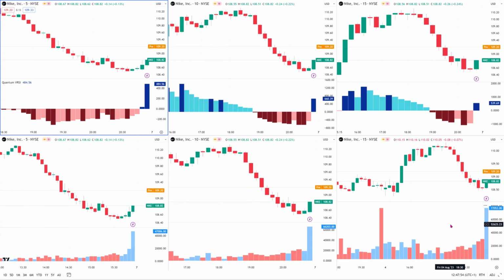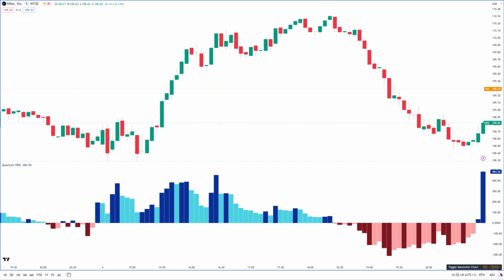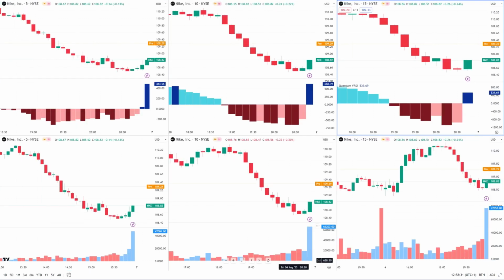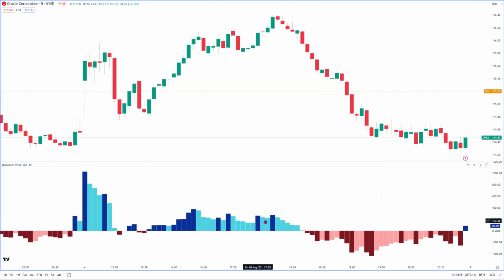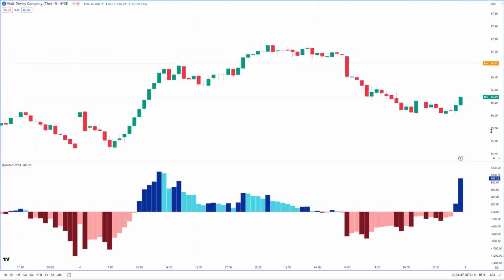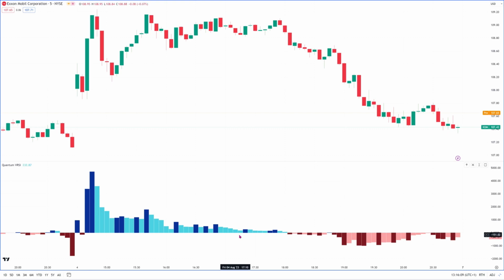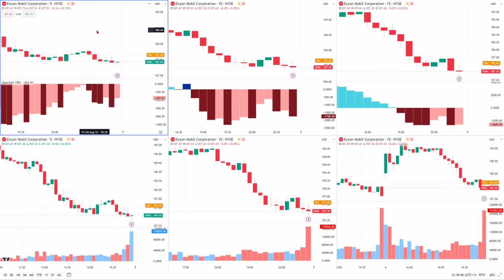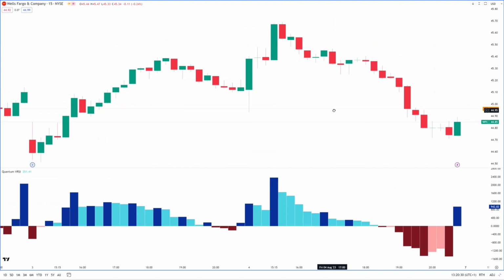Using The Volume Relative Strength Indicator On TradingView For Day Trading Stocks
In this video, we apply the principles learned in earlier videos to use the volume relative strength indicator on TradingView for day trading stocks. Once again, this shows the versatility of this relative volume indicator and how it can be applied to any market, any instrument, and in any timeframe, revealing instantly, clearly, and graphically the strength of the trend as it develops and just as important as this strength weakens in a potential reversal.